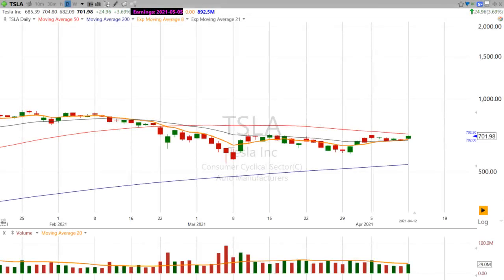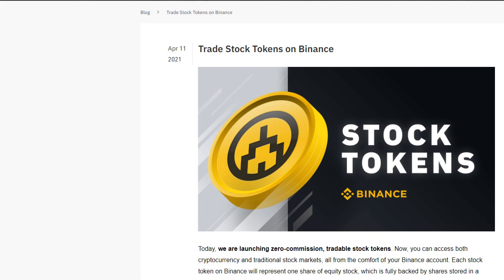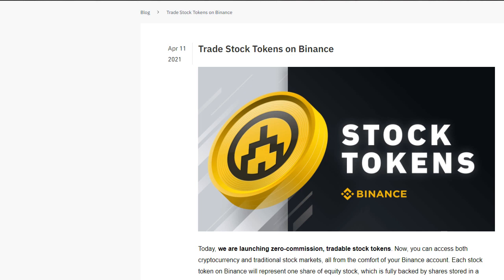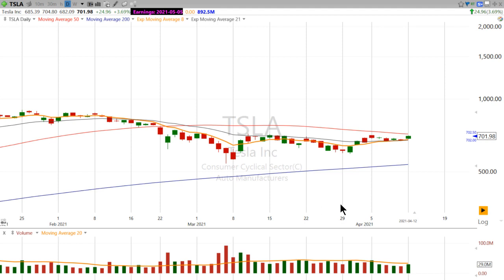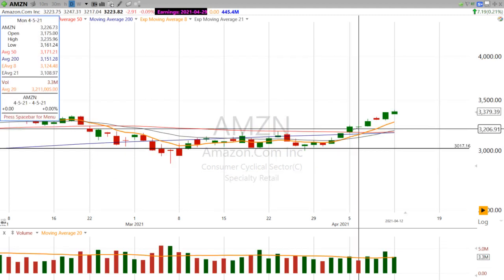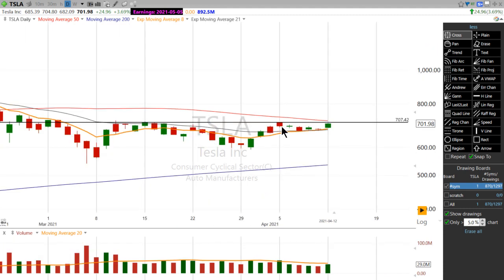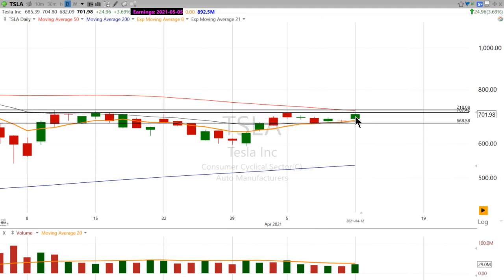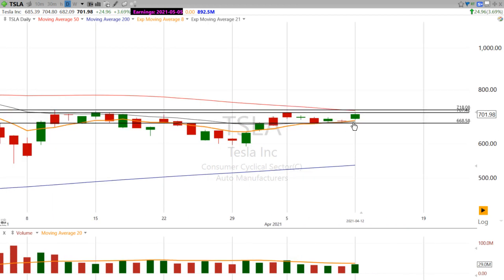Tesla Coin is kinda a thing and I think it’s a big deal. $TSLA